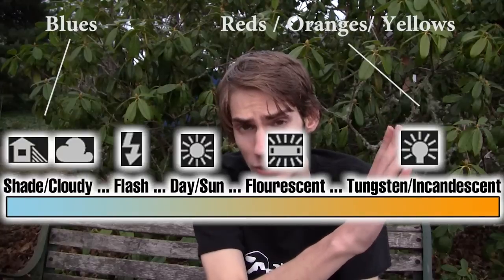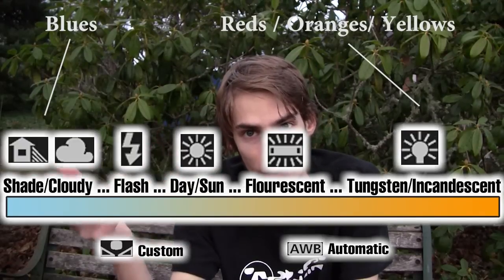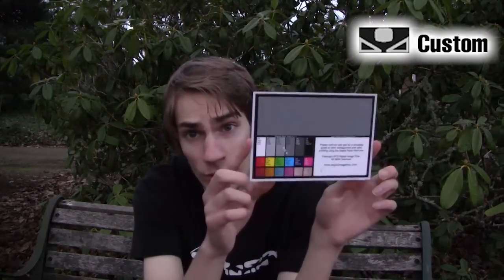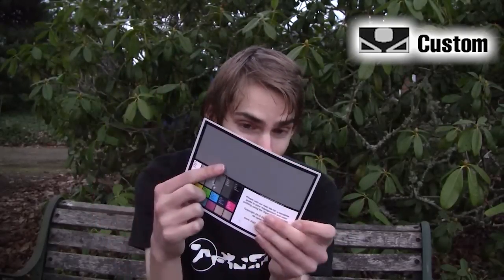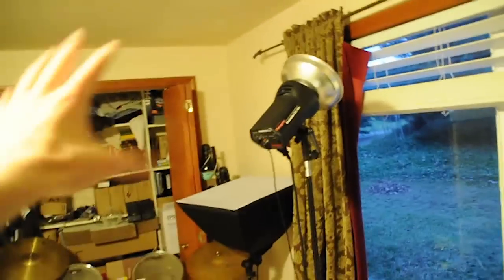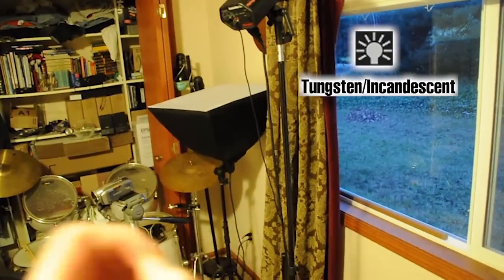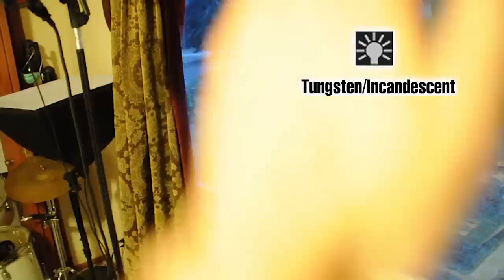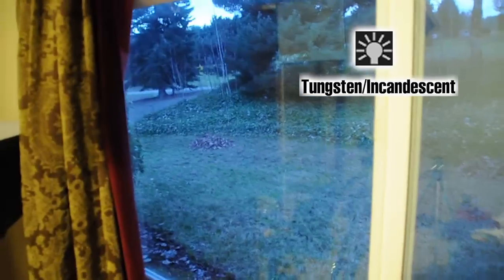DSLR Basics: White Balance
gray cards

If you want my full course for beginner photographers, go